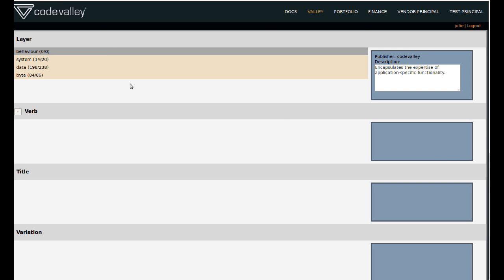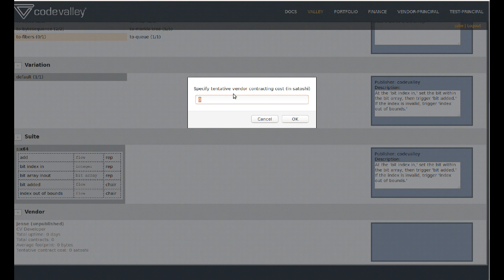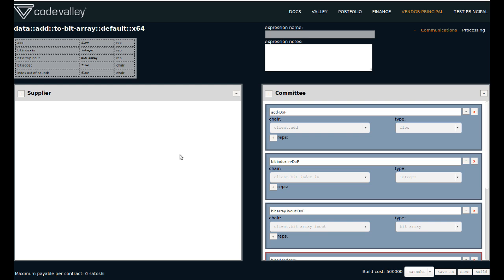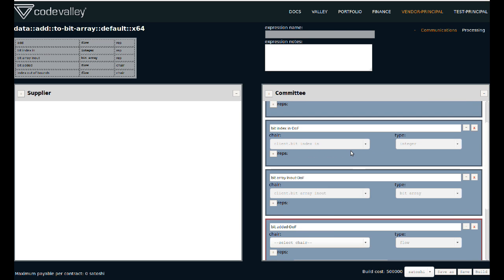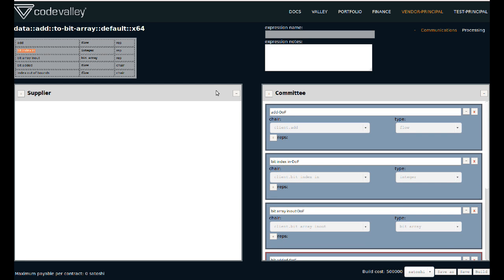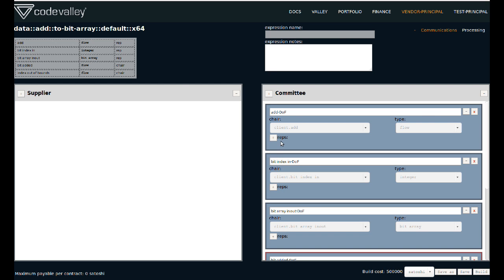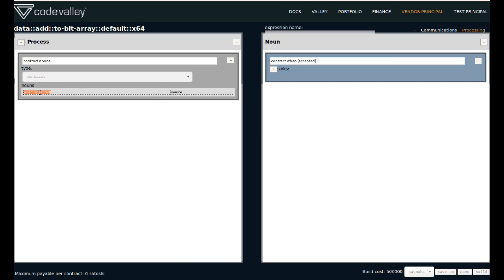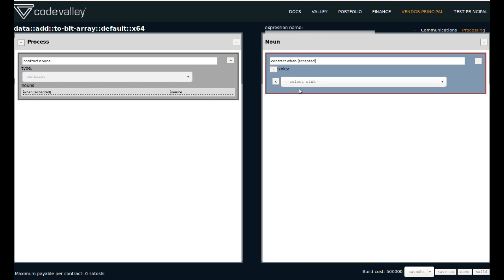Automating the subcontracting of a supplier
Here we look at how to express your requirements for automating your Vendor to subcontract a supplier.